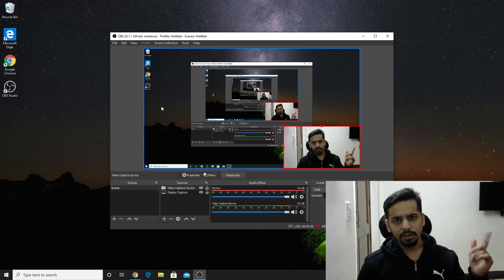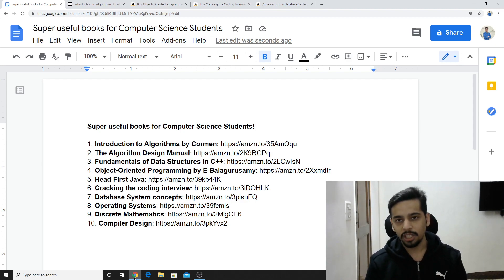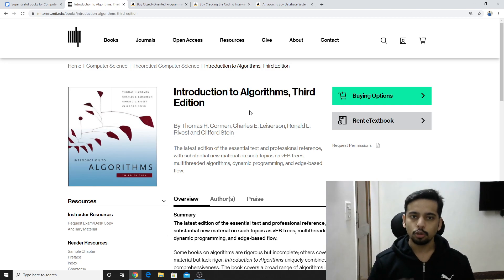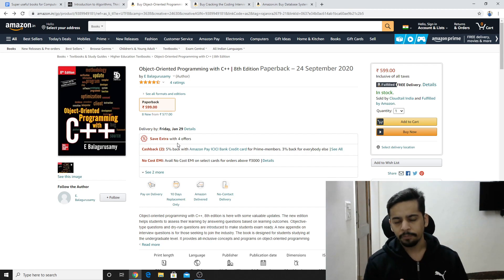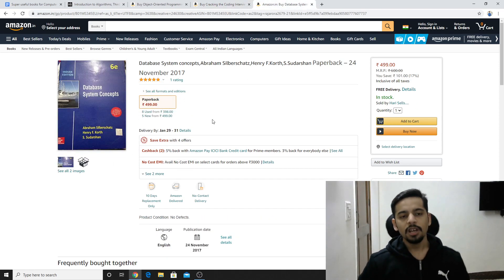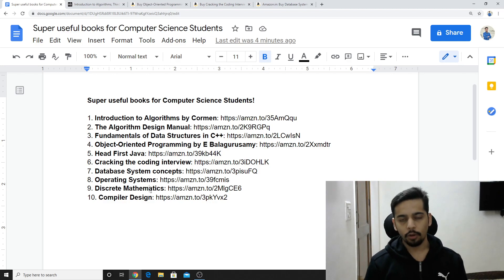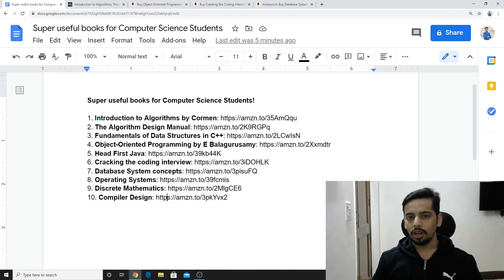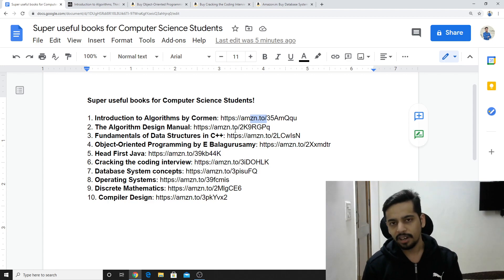Best Books for Computer Science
Super useful books for Computer Science students and professionals!

1. Introduction to Algorithms by Cormen
2. The Algorithm Design Manual
3. Fundamentals of Data Structures in C++
4. Object-Oriented Programming by E Balagurusamy
5. Head First Java
6. Cracking the coding interview
7. Database System concepts
8. Operating Systems
9. Discrete Mathematics
10. Compiler Design